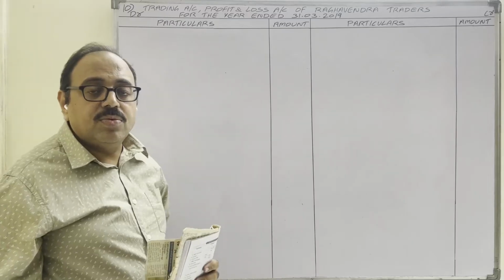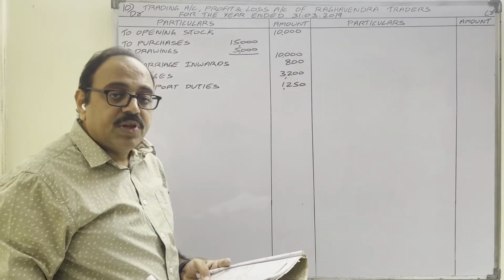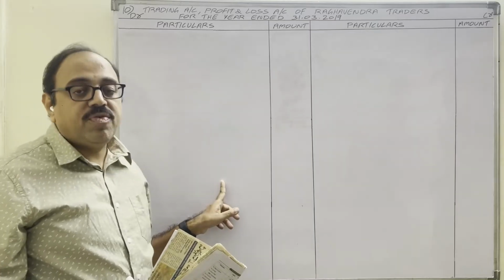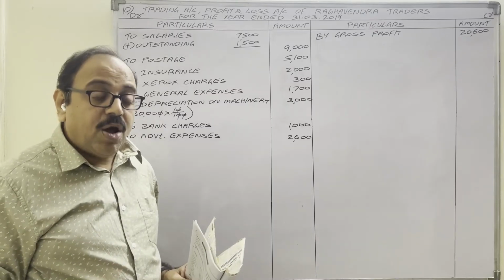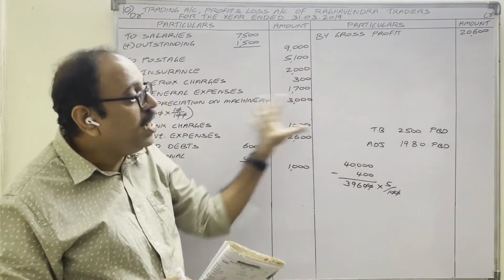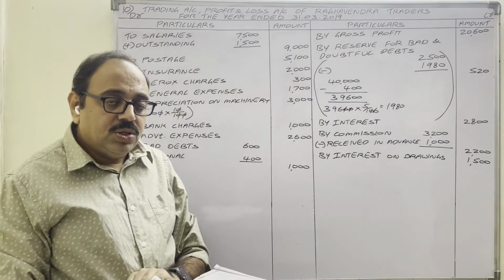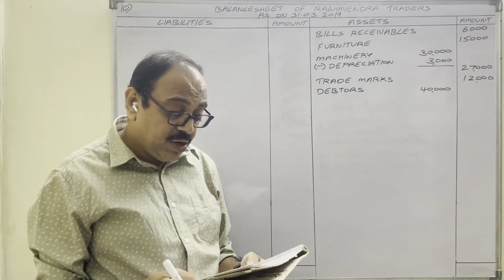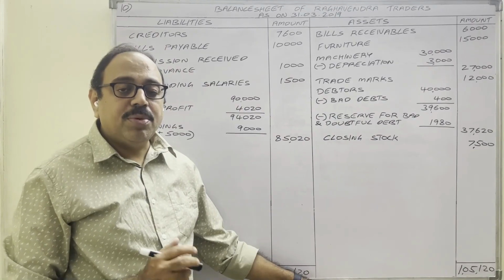Final Accounts Inter First year Problem no 10